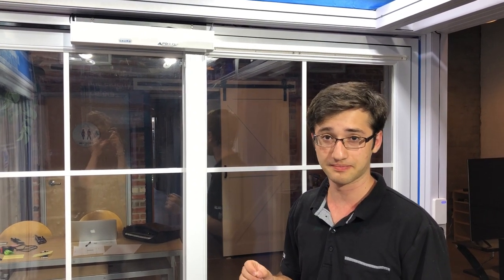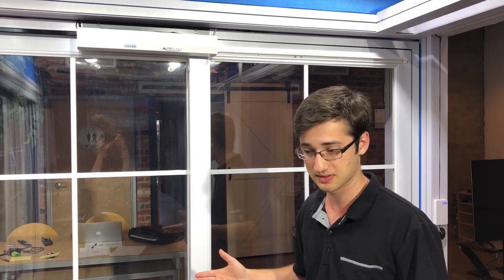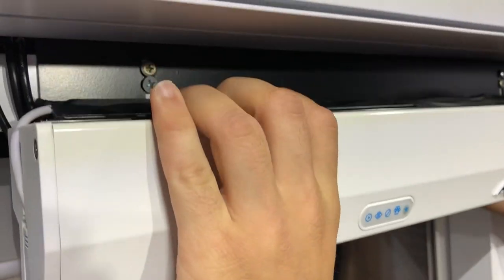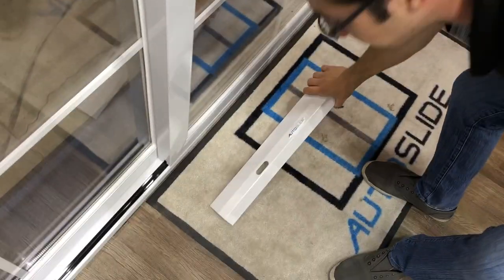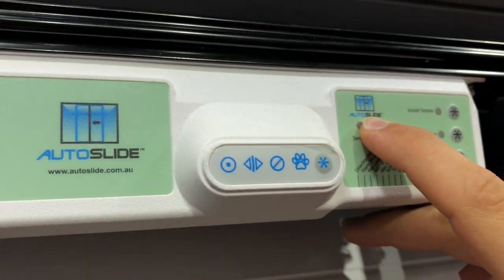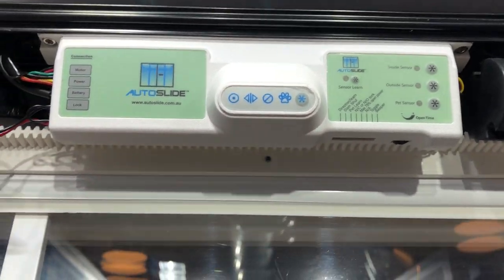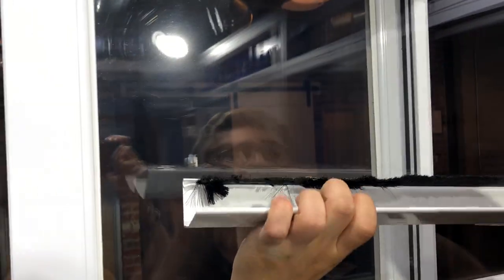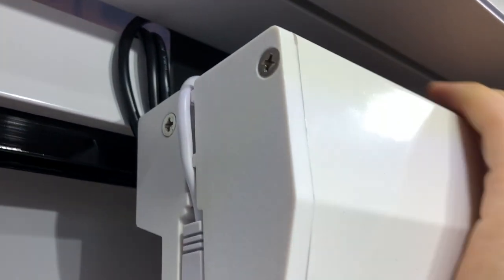AutoSlide: Programming Push Buttons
Here is a helpful video on how to program your AutoSlide Push Buttons.
Please note:

- If you have the "elite" push buttons that have a small switch on the motherboard inside, make sure the switch is set to "Master" if you want the push button to work in both Green and Orange mode.
Master: The sensor will open the door in only "AUTO" (green) and "PET" (orange) mode for Standard Units, and will open in all modes for Elite Units
Slave: The sensor will only open the door in "AUTO" (green) or "PET" (orange) mode
Pet: The sensor will open the door to the set Pet Width in "PET" (orange) mode only